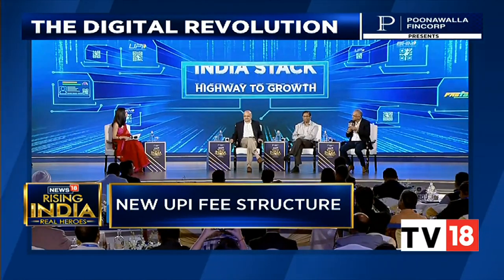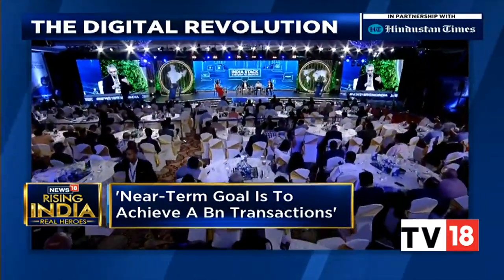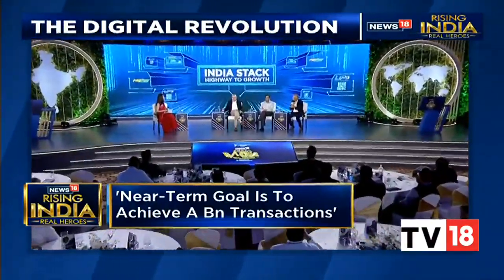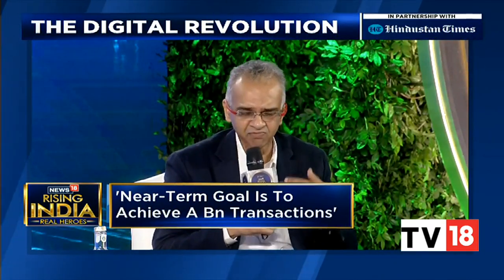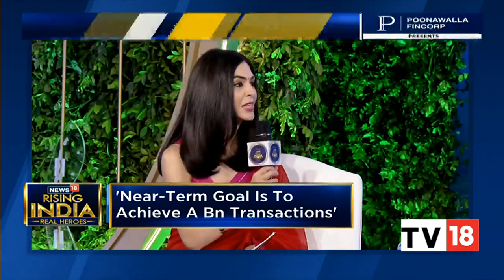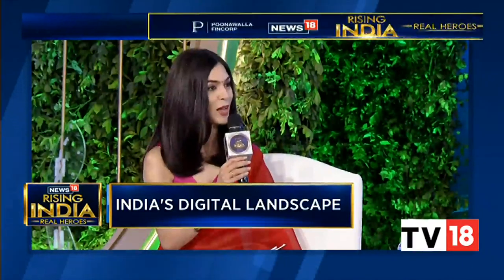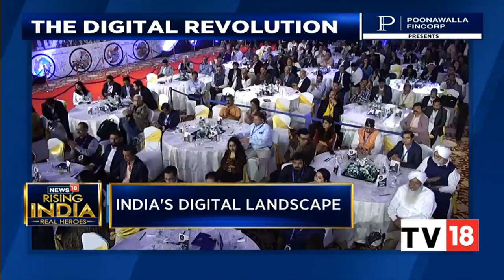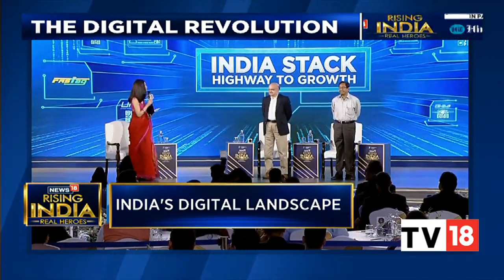India's Digital Landscape | Spotlight On UPI's Growth, Investment | News18 Rising India Summit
Dilip Asbe, MD & CEO, NPCI, B.V.R. Subrahmanyam, CEO, NITI Aayog, and K. Rajaraman, Secretary, Department of Telecommunications - GoI discuss India's digital landscape, UPI, its growth and investment. Listen in.

n18oc_business